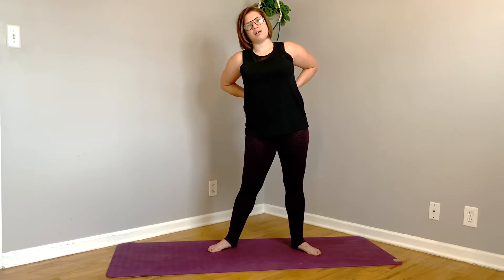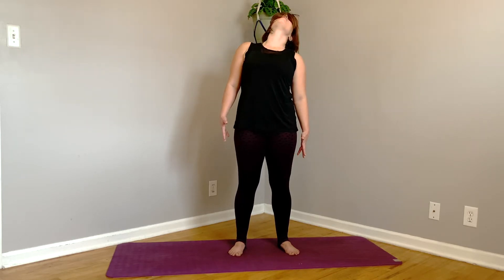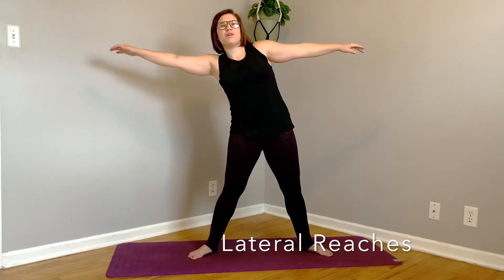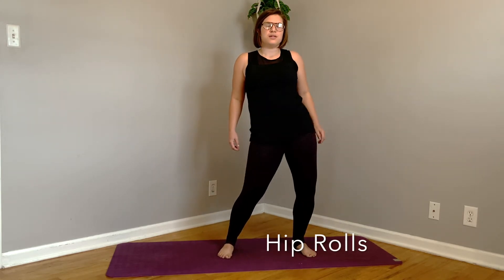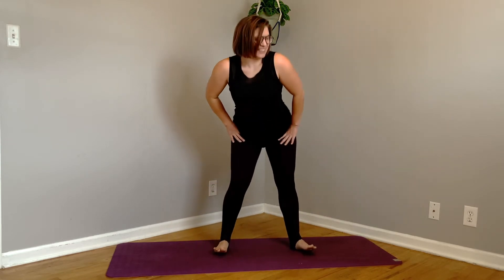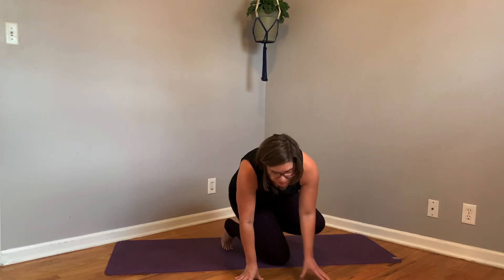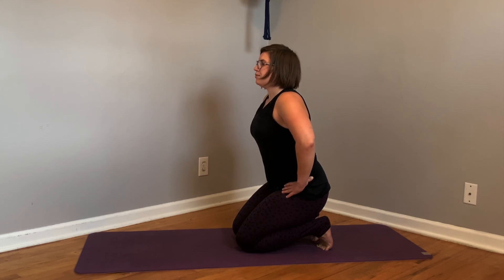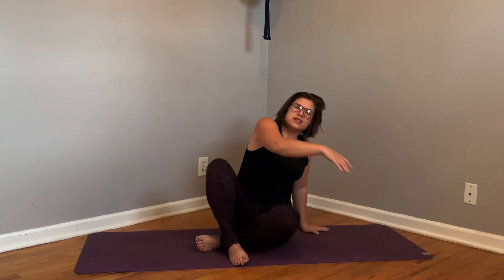Full Body Stretch and Release in 20 minutes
This series will be done mostly standing up. For all levels. We will work through full body release with movement that has a dance-like feel. We will focus on embodiment (connecting to our bodies) through this movement. You will complete the series feeling lengthened, stretched, and connected to self.